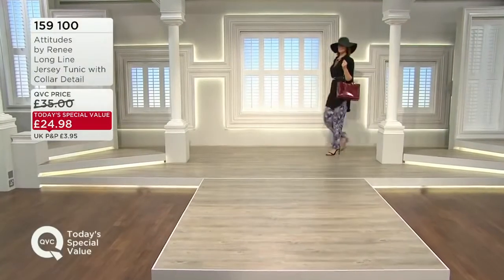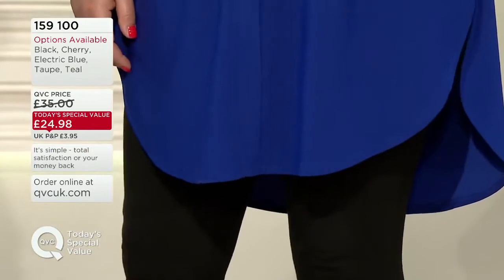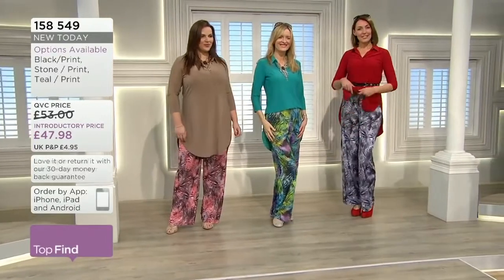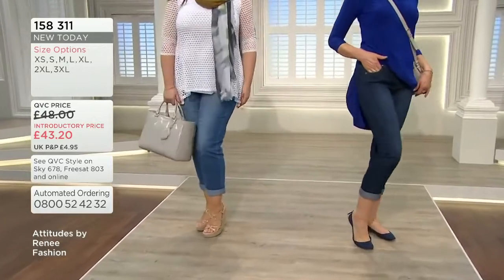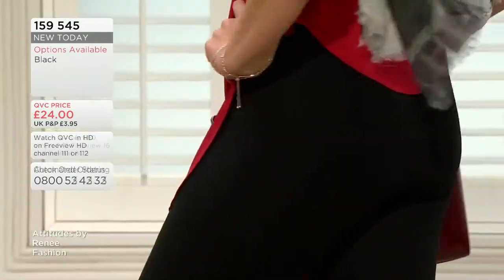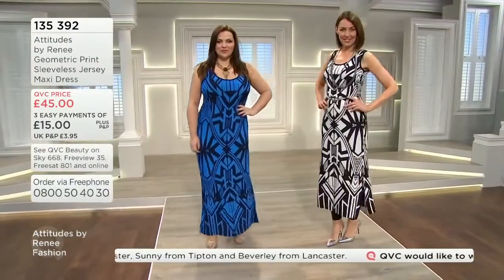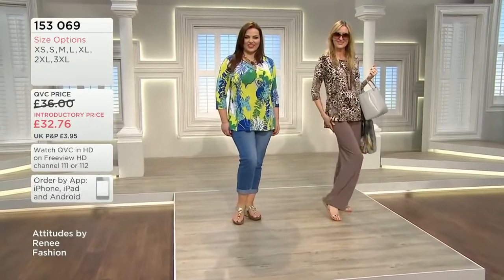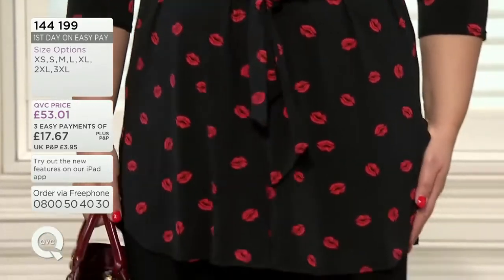QVC UK Model Natasa Malbasa with Sally and Tanya 190416